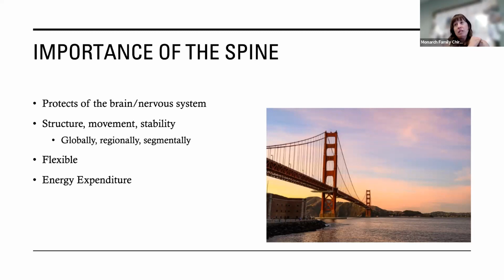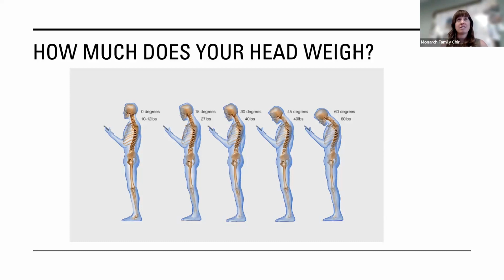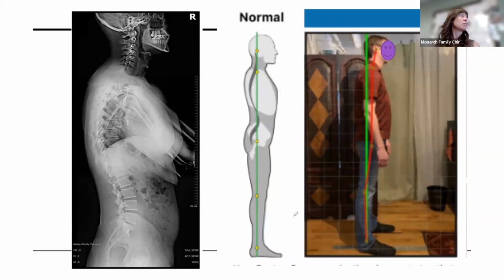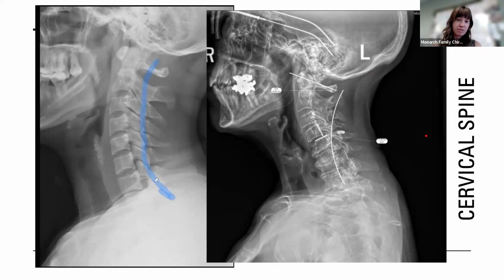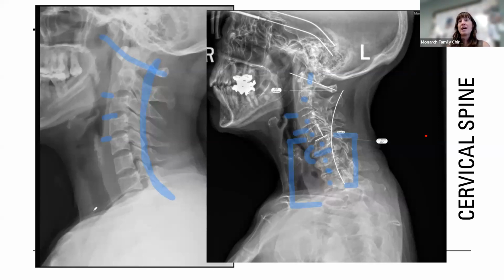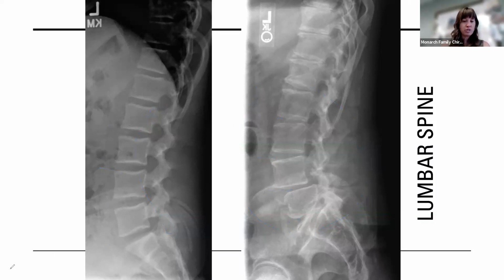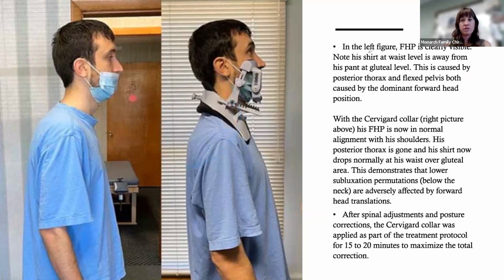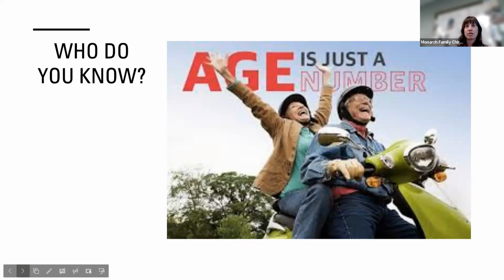Healthy Curves: Your Spine, Posture & Longevity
Core chiropractic workshop discussing the importance of maintaining good spinal health and posture. This workshop will help you understand why we take Xrays & provide corrective care in the office. We also discuss how spinal health and posture impact your longevity.